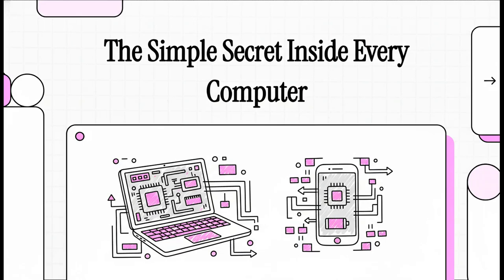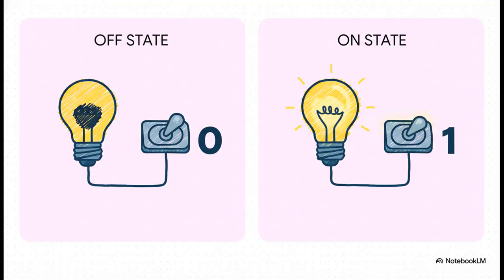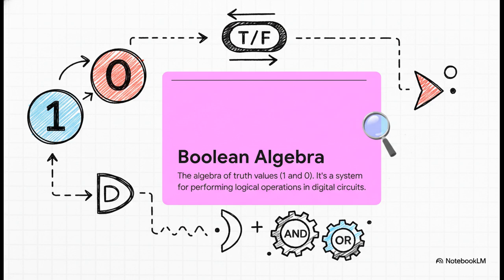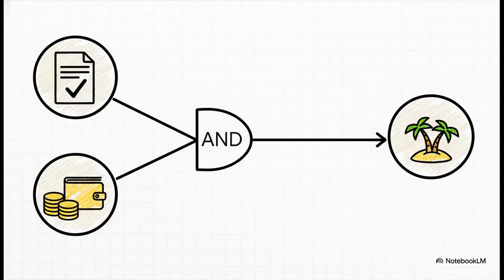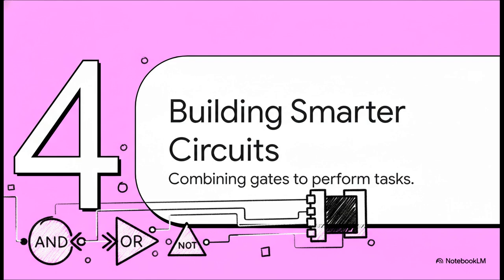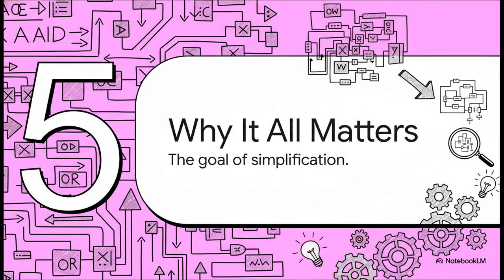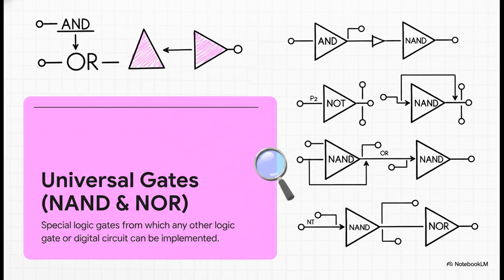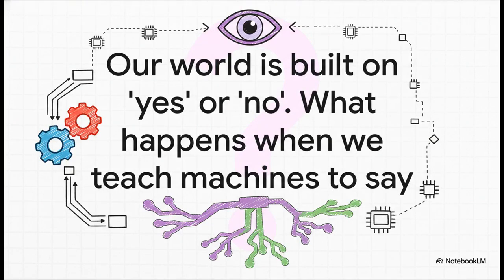The Simple Secret Inside Every Computer